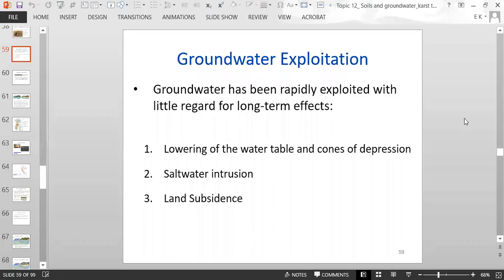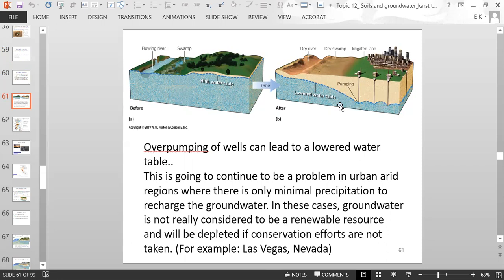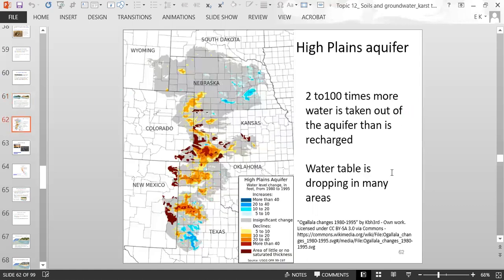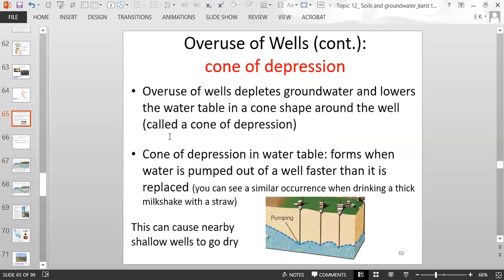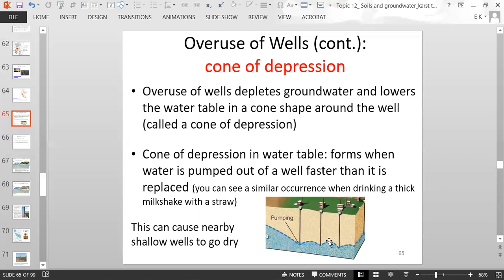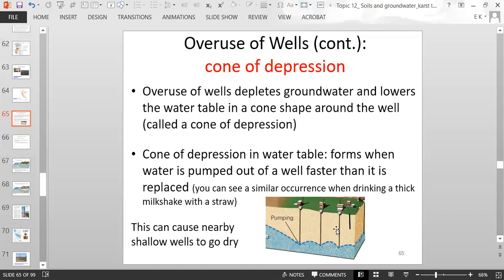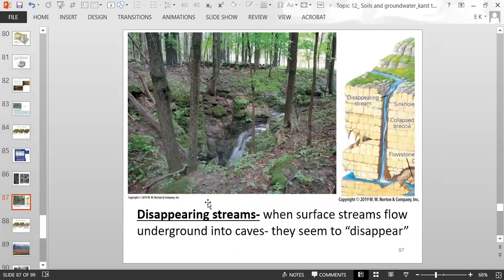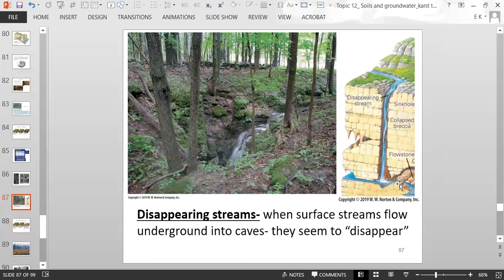Lecture on groundwater part 2 ( and karst topography): geology